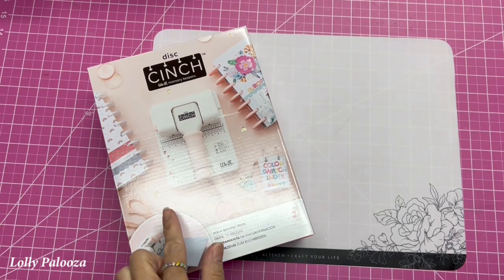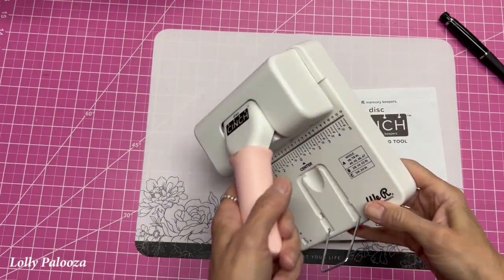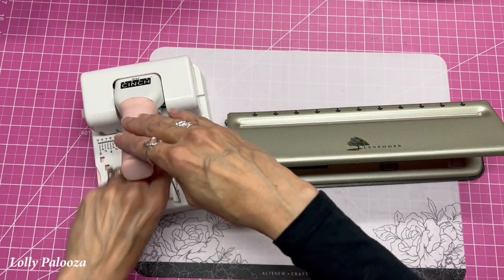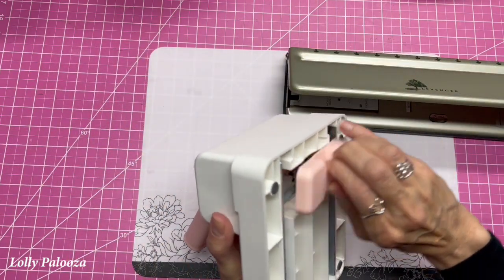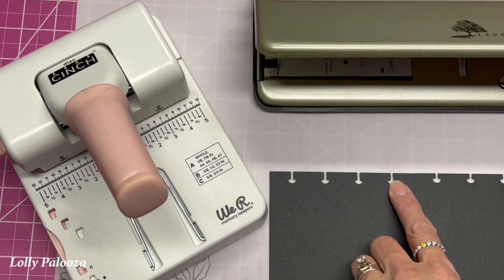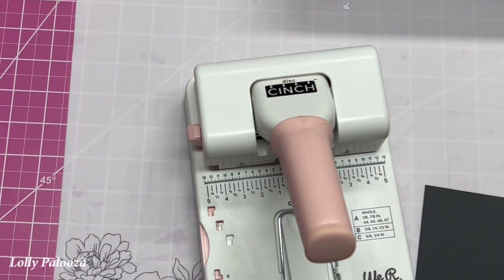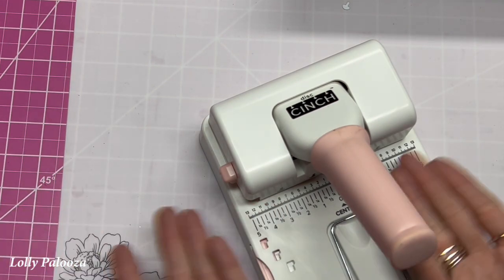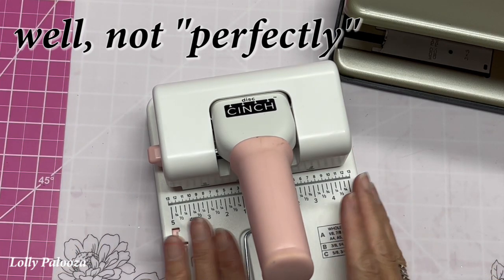Cinch DISC Tool Review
Let's take a deep dive into the We R Memory Keepers Cinch DISC tool (not to be confused with their regular Cinch tool), and let's compare it to the Levenger Circa punch.

*WRMK Cinch Disc Tool

*Levenger Punch